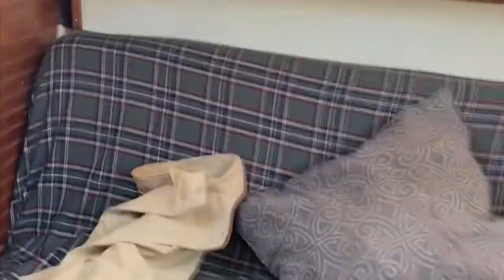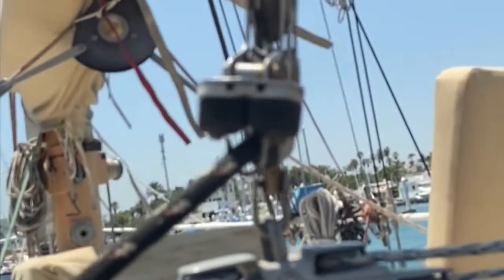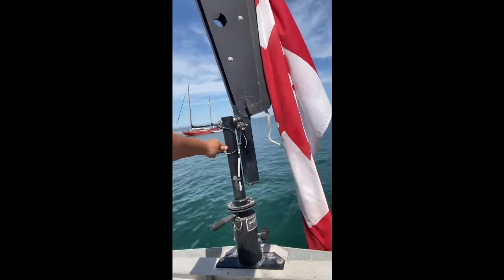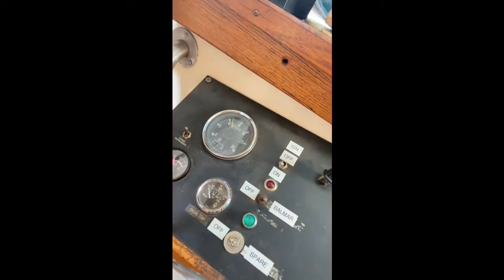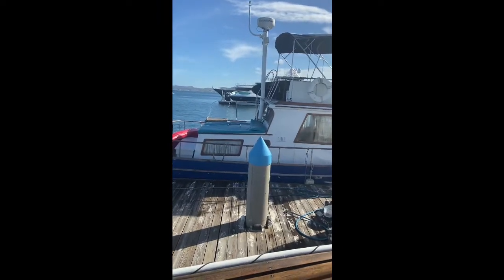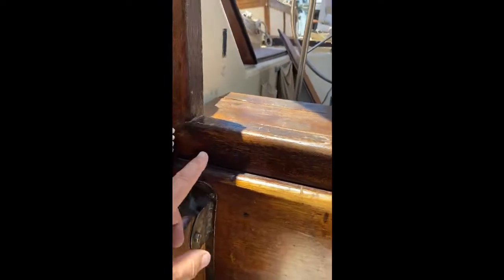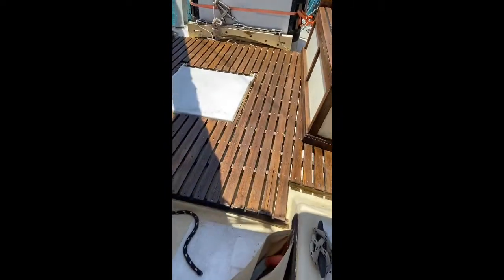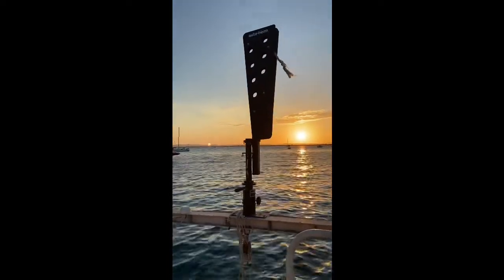Episode 3 boat tour, engine startup sails and dolphins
Plz share my vids with your friends